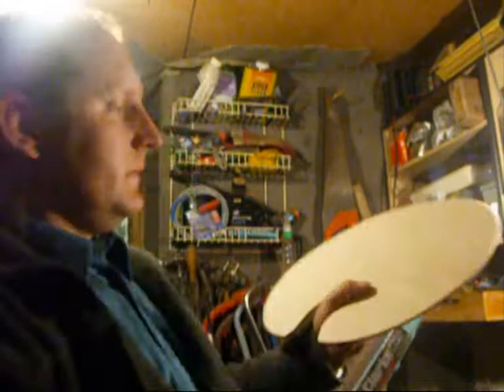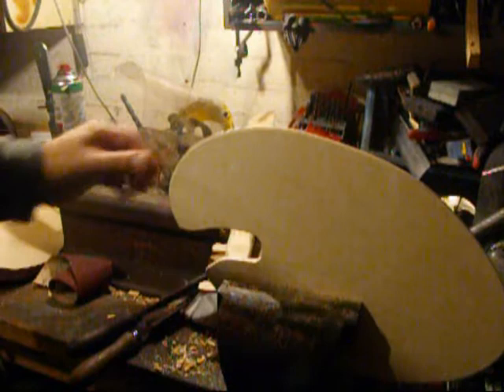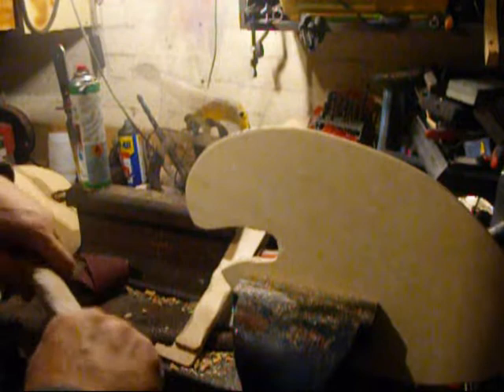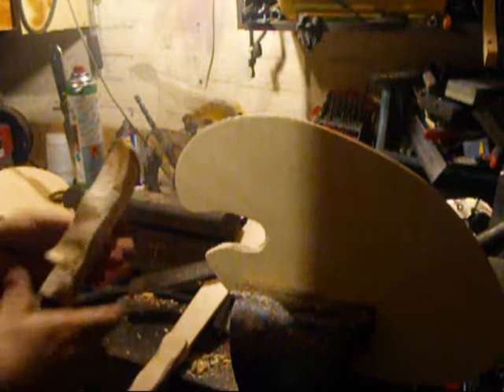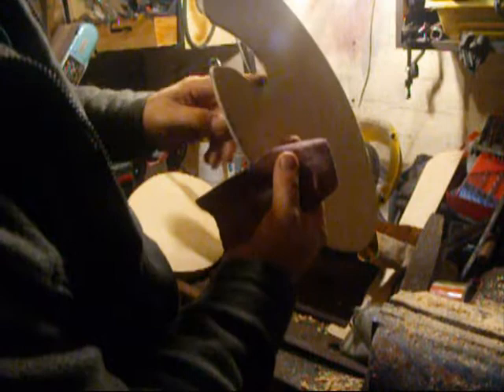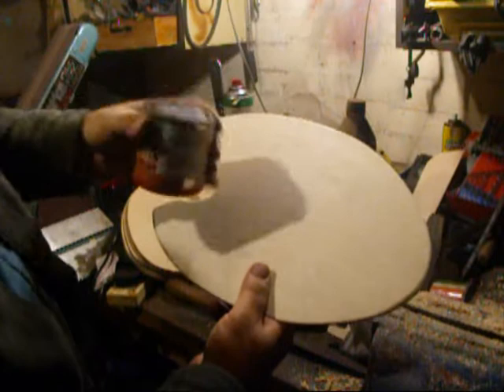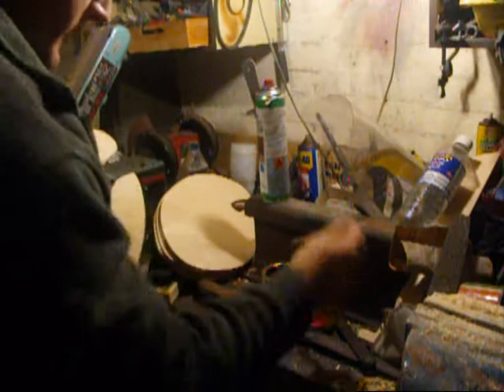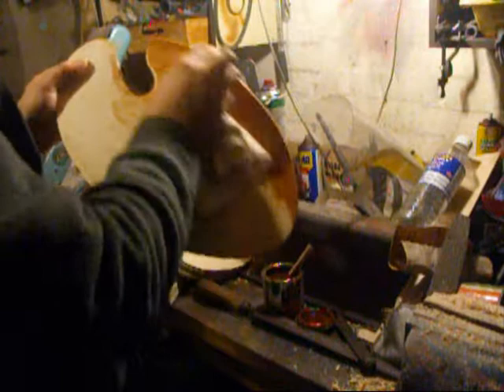Artists' Palettes....Wessex Blades commissions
Quick how to on this little commission.